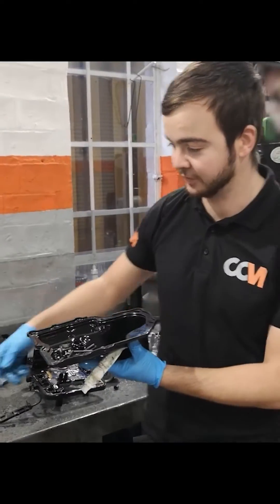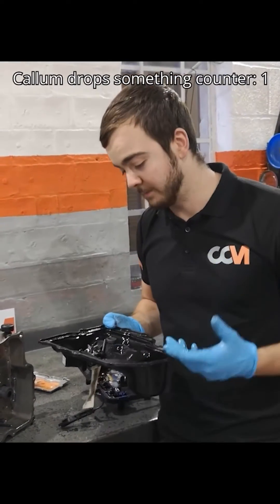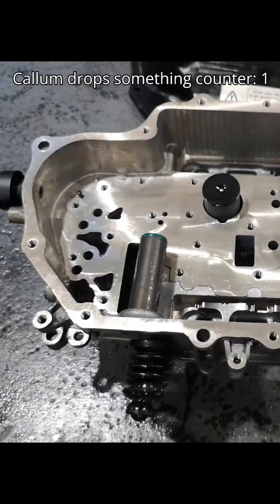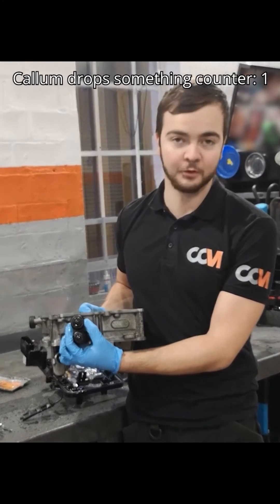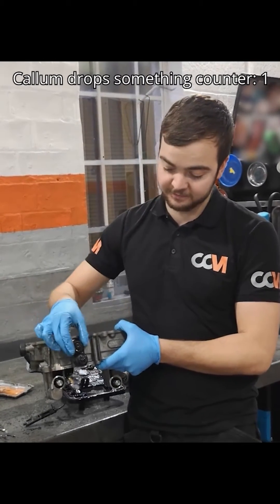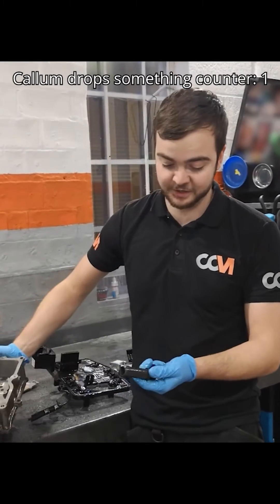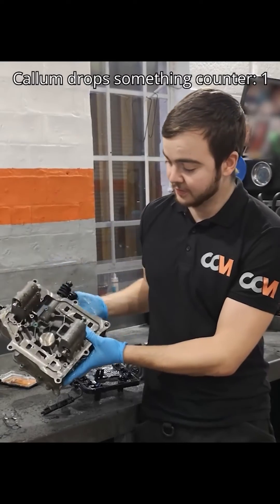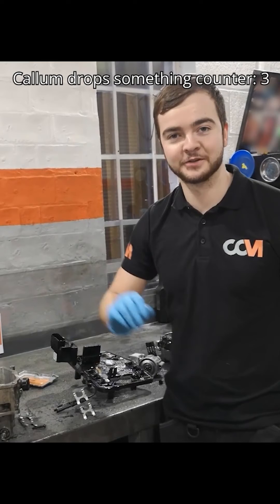Pt.4 Mechatronic Unit common faults & failures you can expect to see ⚙️🚗mechatronic #mechanic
Pt.4 Mechatronic Unit common faults & failures you can expect to see ⚙️🚗